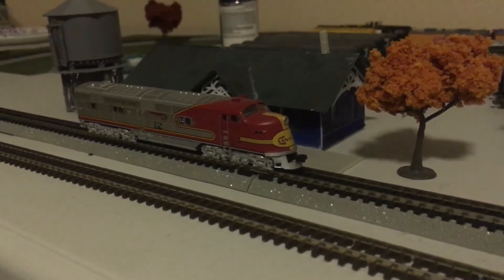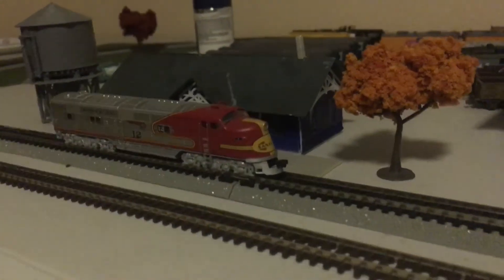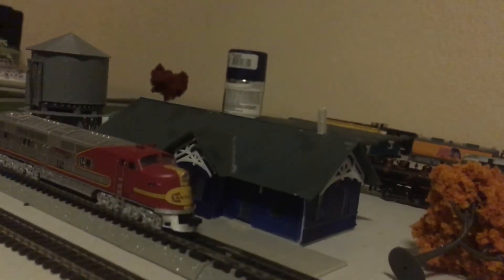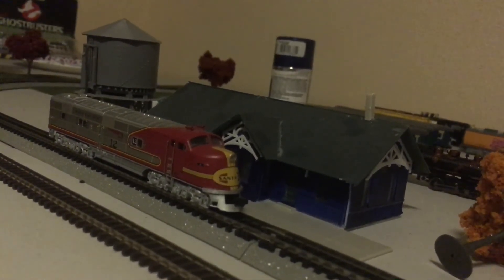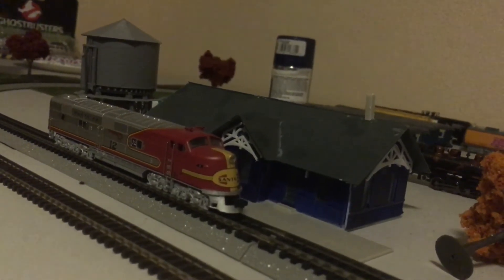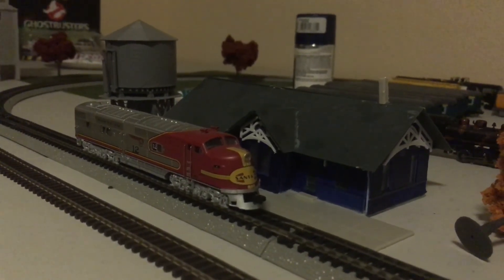Broadway limited N scale E6A review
Don't get me wrong but broadway limited makes some pretty decent models. But this one is pretty bad if you ask me.